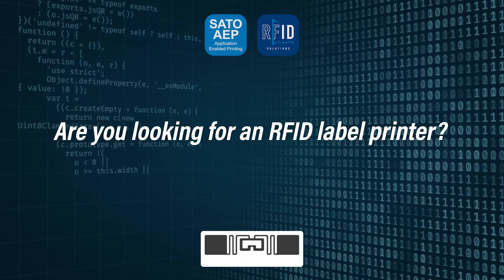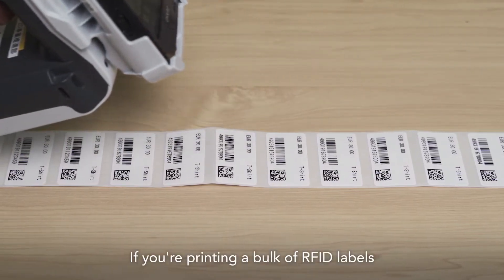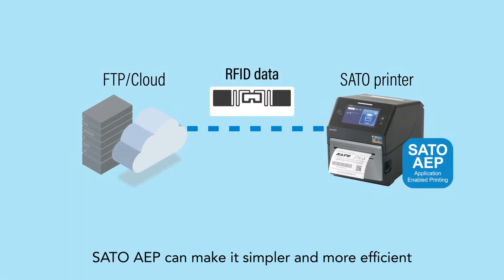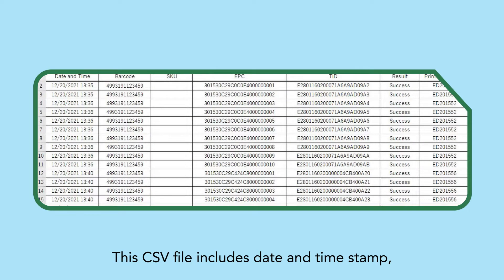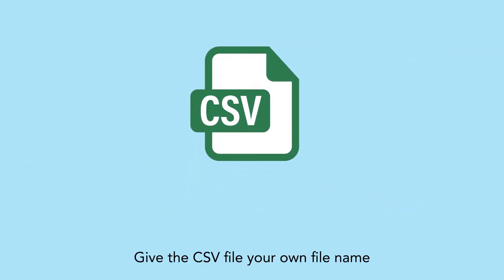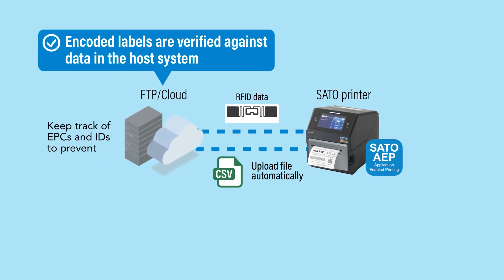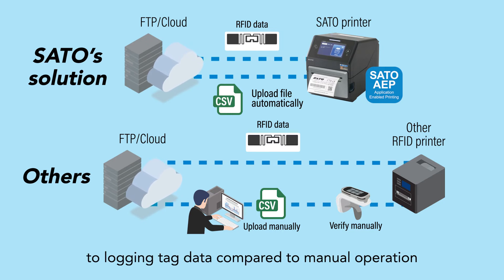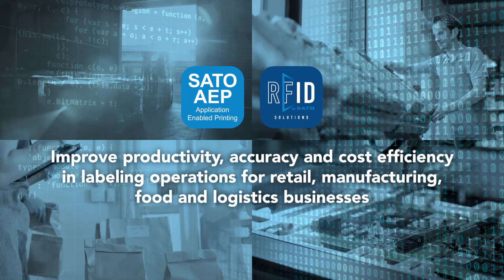RFID log application with SATO AEP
SATO proposes smart management using our AEP for RFID data logging.